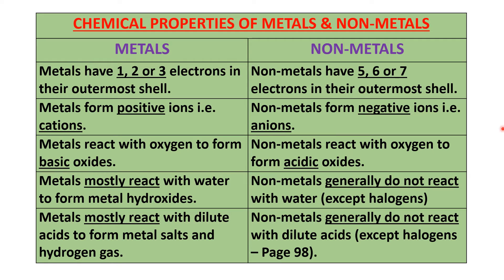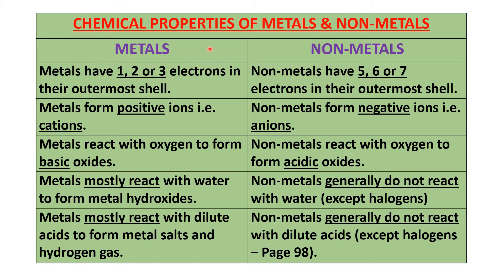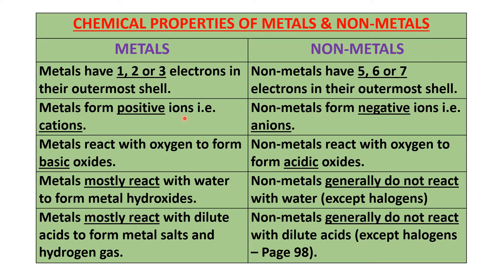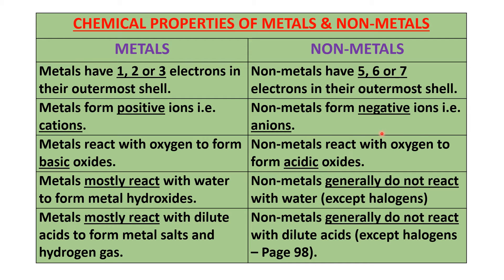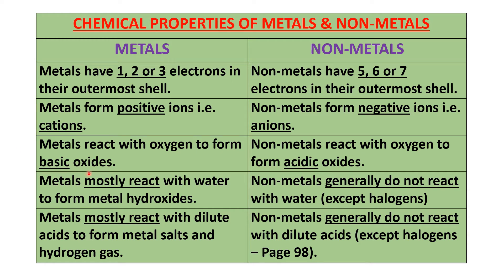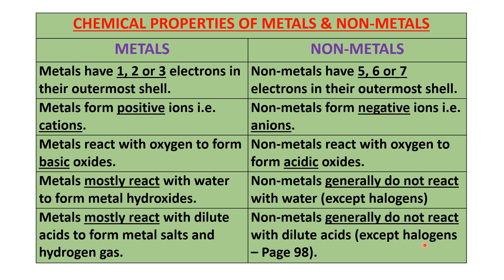Std. 10 - Science Part 1 - Chapter 8 (Lecture 5)